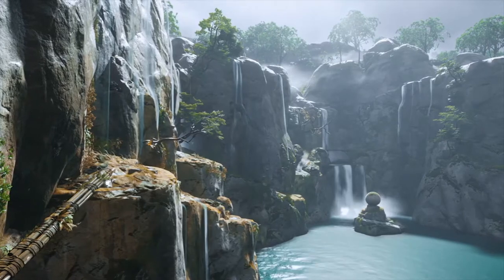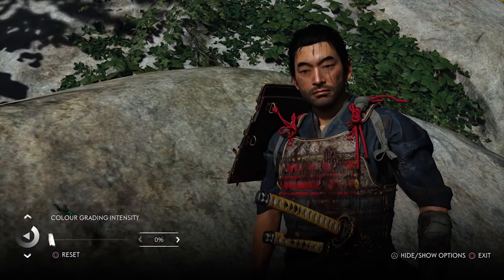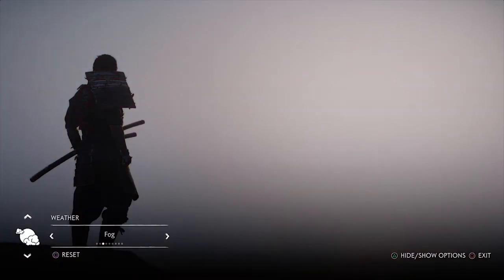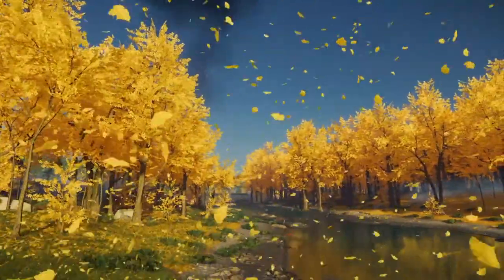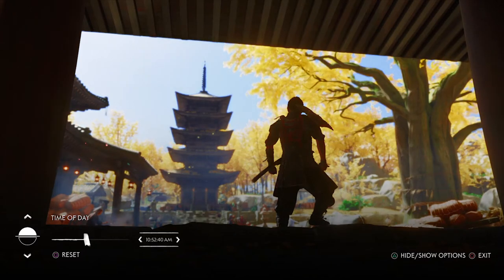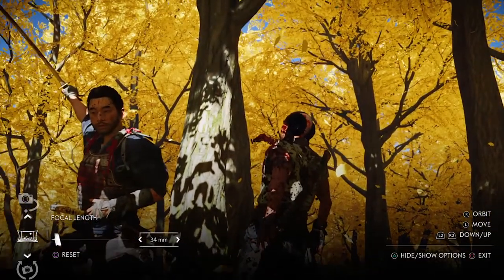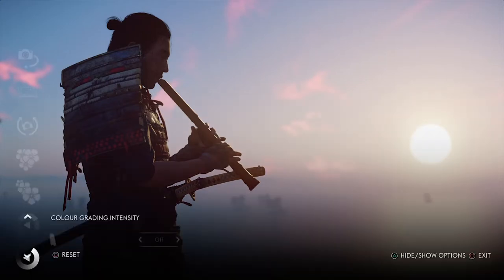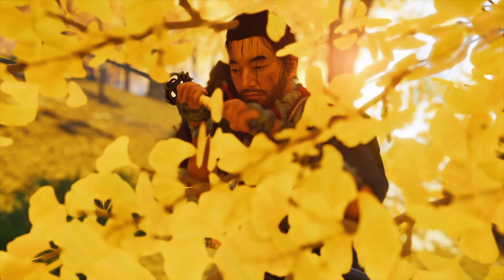Pro Photographer breaks down the photo mode in Ghost of Tsushima | VPGuide 3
In the third episode of The Virtual Photographers Guide Photography Gamer showcases Ghost of Tsushima. This episode also includes advice for VP's on focus and depth of field as well as a Questions & Answers session. If you would like to ask Photography Gamer a VP related question please tweet @Photog_Gamer.

Time Index:
00:00 - 00:58 - Introduction
00:59 - 10:57 - Ghost of Tsushima Photo Mode Showcase
10:58 - 15:55 - Focus & Depth of Field
15:56 - 22:00 - Questions & Answers

Artist: South London Hi-Fi
Track: One Last Time

Artist: Sir Cubworth
Track: Samurai Showdown

Artist: The Missing Link
Track: The Whole Other